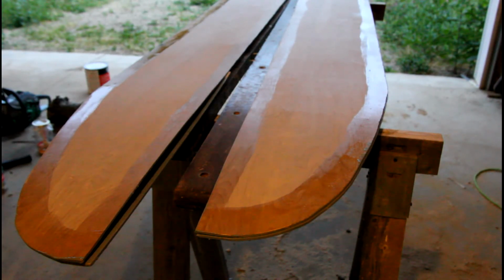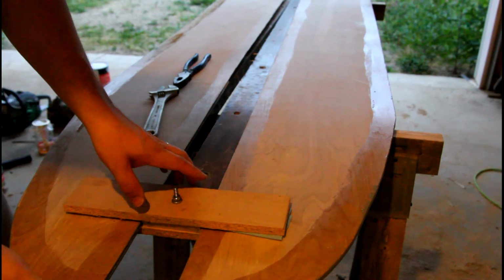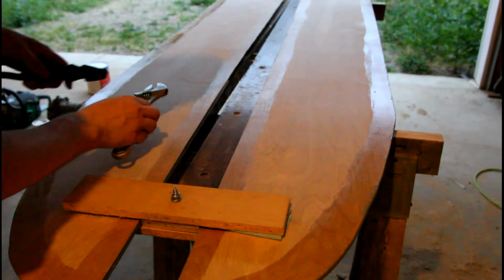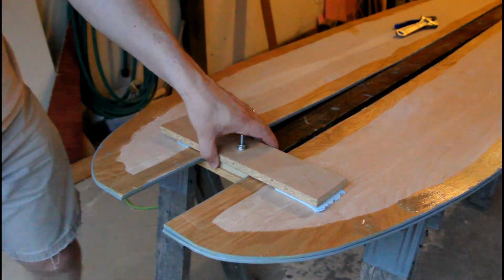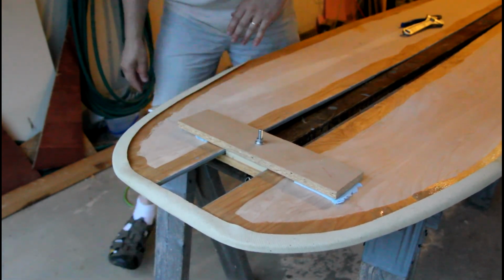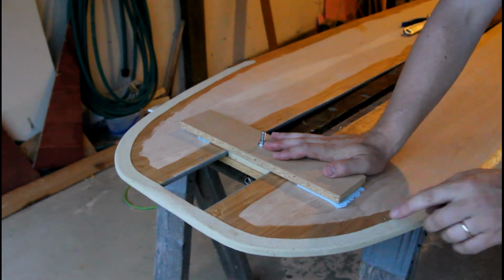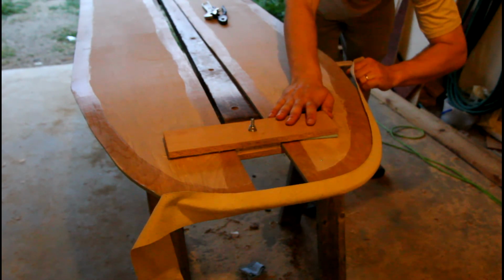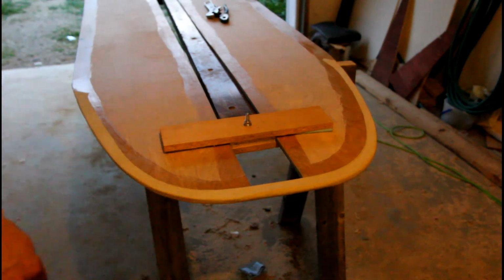DIY Canvas and Plywood Kayak: Part 6 Applying the Edging Canvas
Setting up for and applying the canvas around the edge of the boat